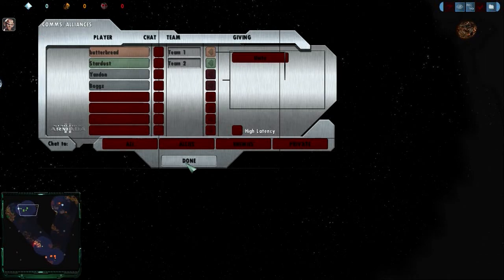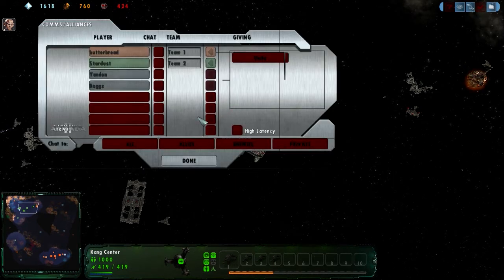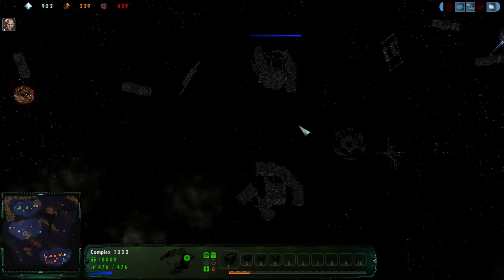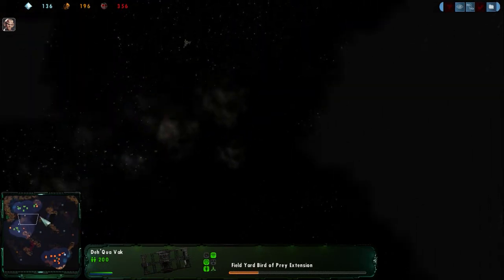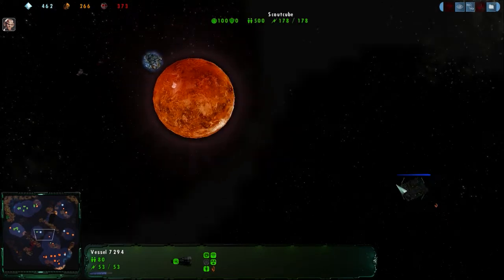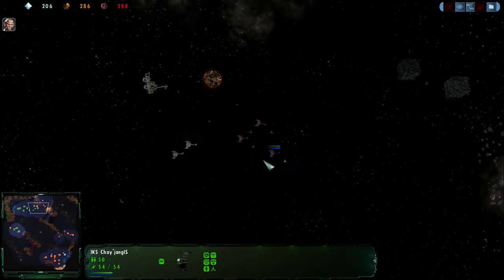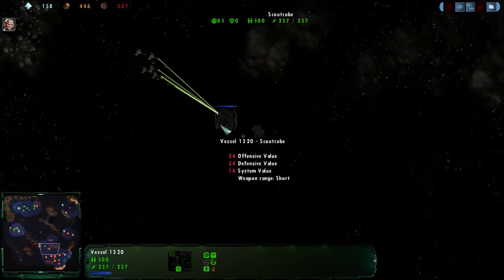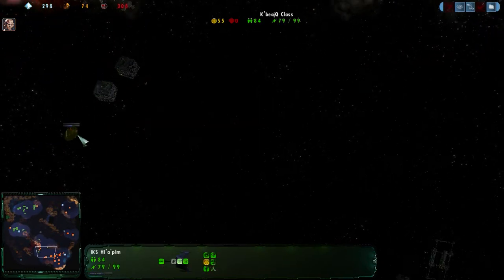(C) Butterbread(B) vs Stardust(K) 122910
Stardust (Green - Klingon)
vs
Butterbread (Orange - Borg)

Map: Duel II v1.1 (2 player, 14k x 14k)